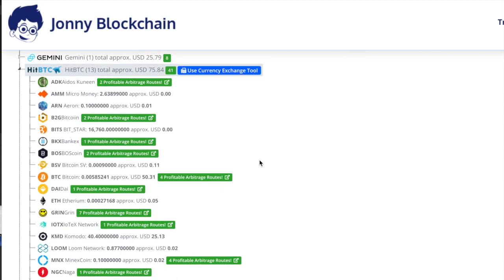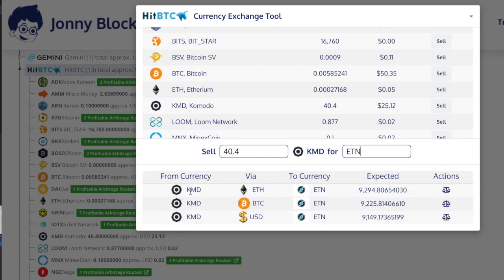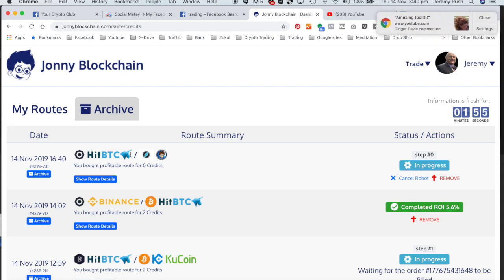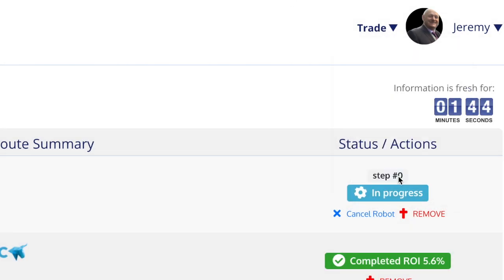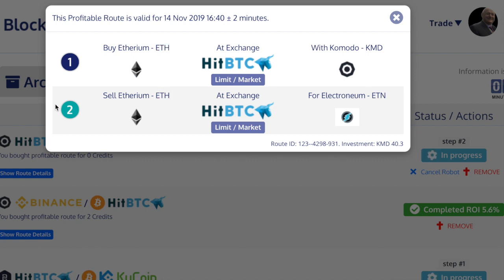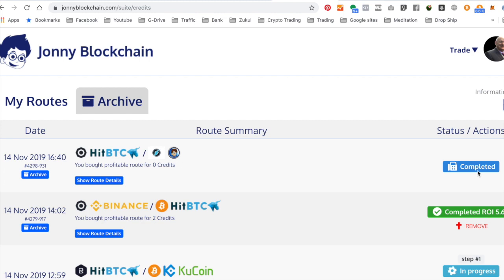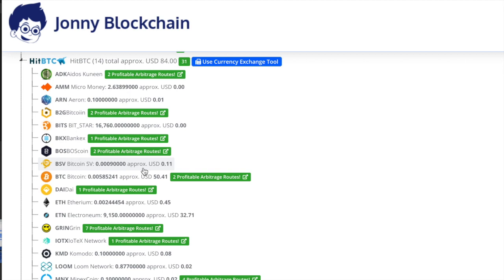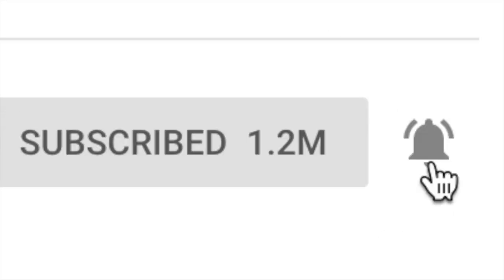Electroneum (ETN) | Crypto Arbitrage Opportunities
Analyze a price difference for Electroneum pairs between different exchanges and markets to find the most profitable Trades.